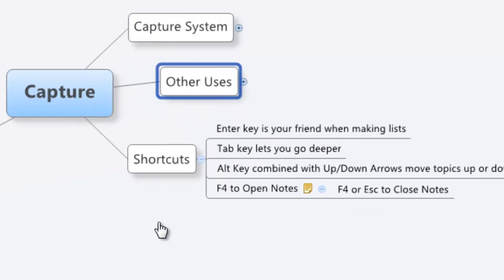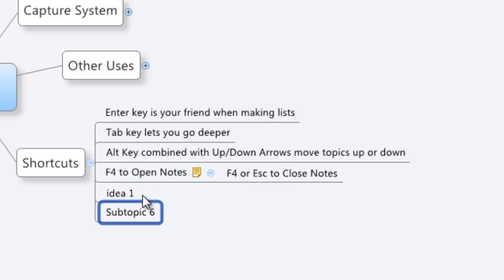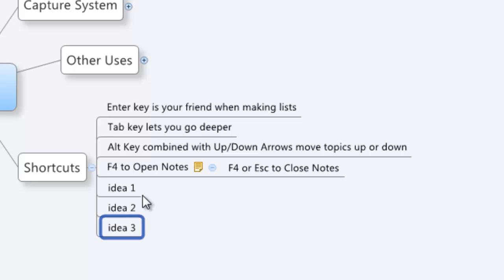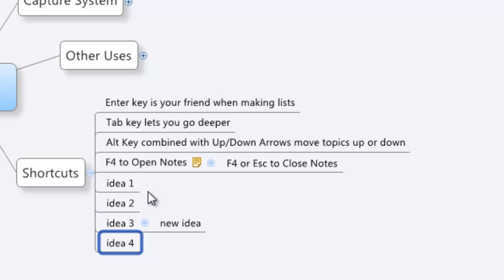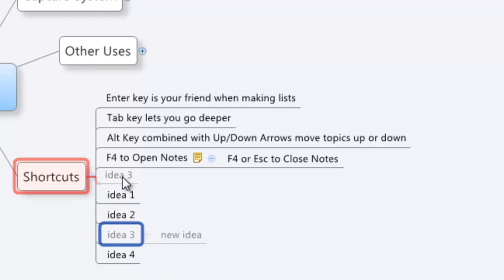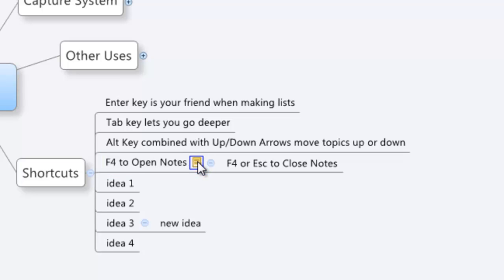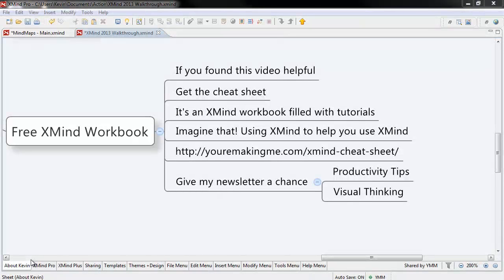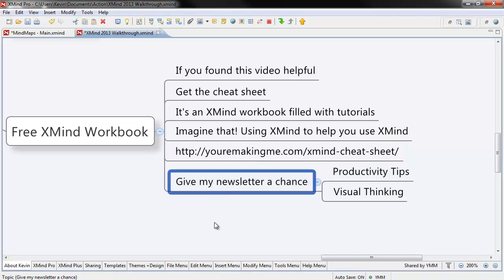Top 4 XMind Keyboard Shortcuts for Noobs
Top 4 Keyboard Shortcuts for Noobs. "Simple" things that you need to be using in XMind.

Yes, I'm telling you to use the Enter key, because some people start out by using their mouse and the shortcut bar, but that's too slow and frustrating.